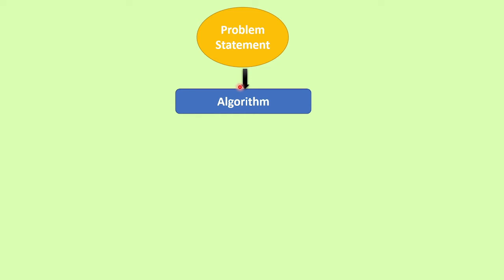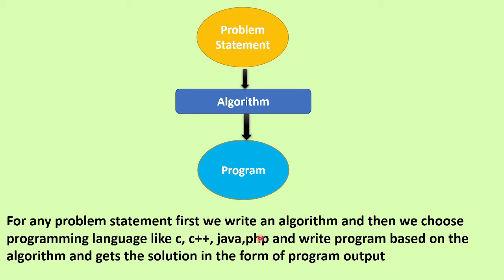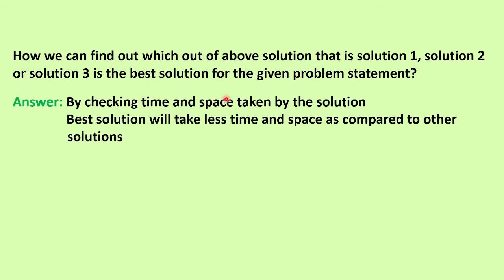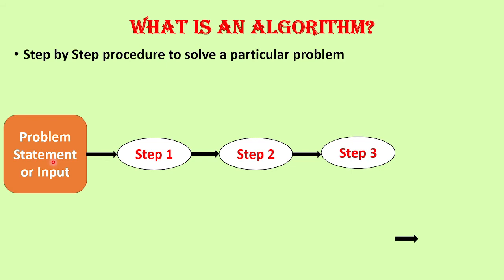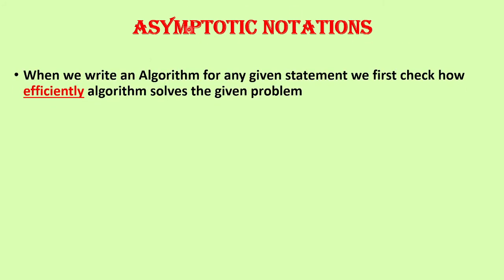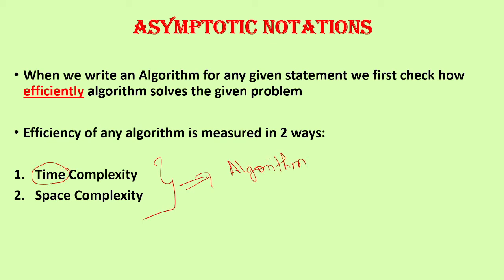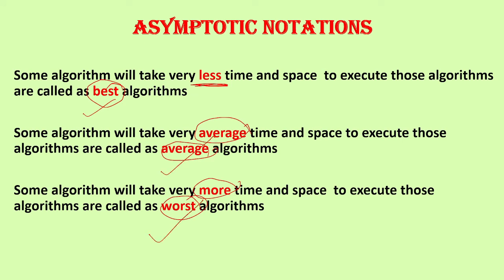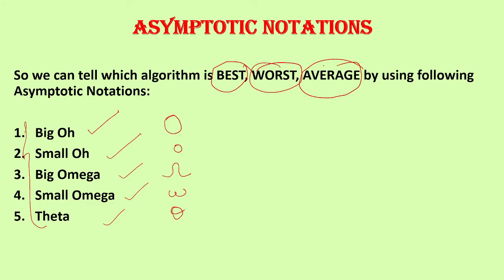Asymptotic Notations | Introduction | Analysis of Algorithm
In this Video you will learn:

1. Problem Statement
2. What is Algorithm?
3.What is Program?
4. Asymptotic Notations Introduction